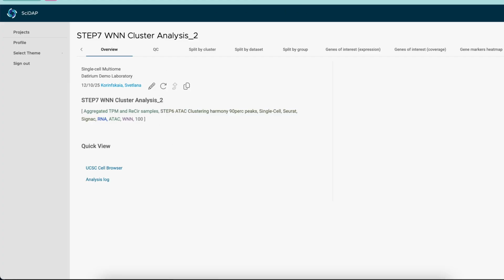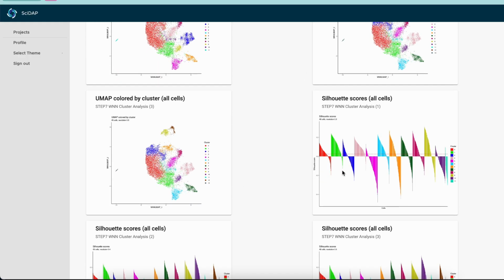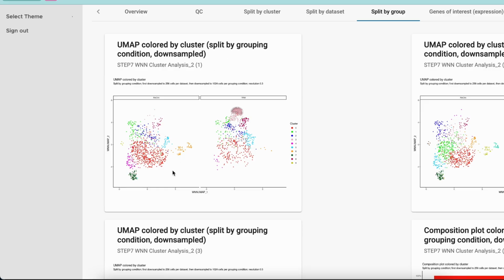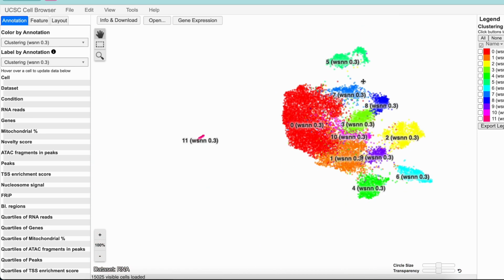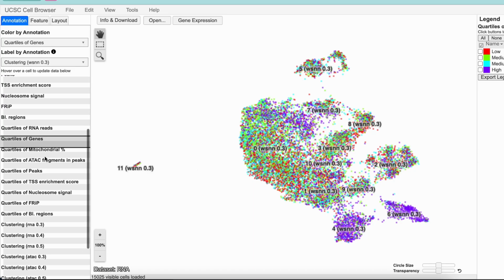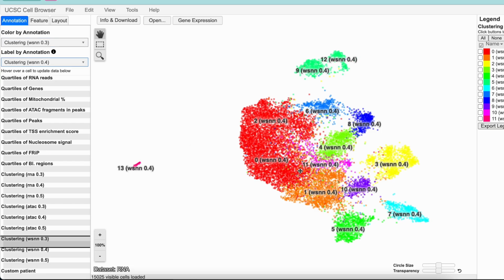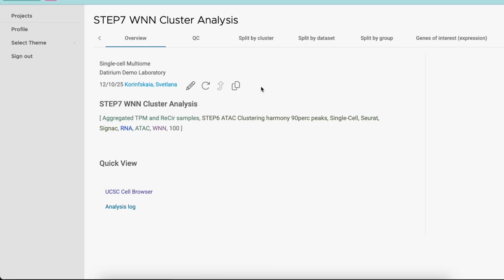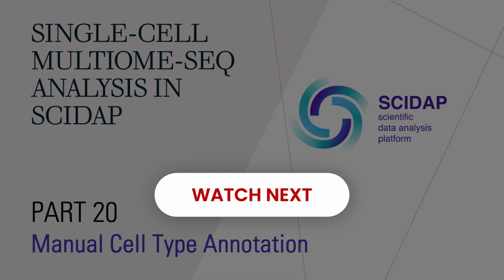Single-cell Multiome (RNA+ATAC) Analysis 19: WNN Clustering Review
In this tutorial we will go through the output of WNN Clustering pipeline in SciDAP. You now have everything for your final cluster annotation step!
Single-cell data analysis could be tough, but it is way easier with automated platform such as SciDAP.